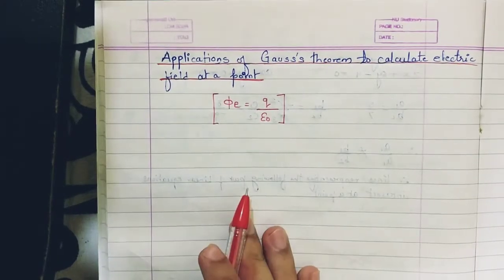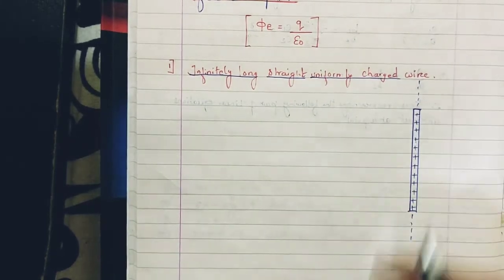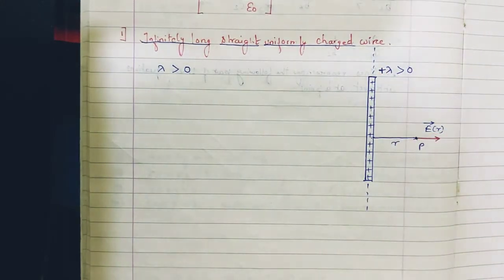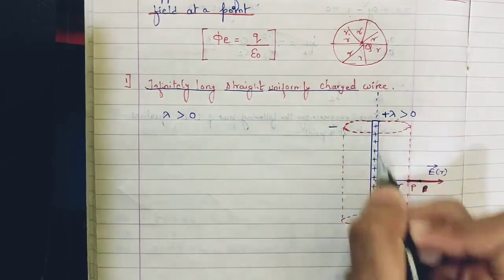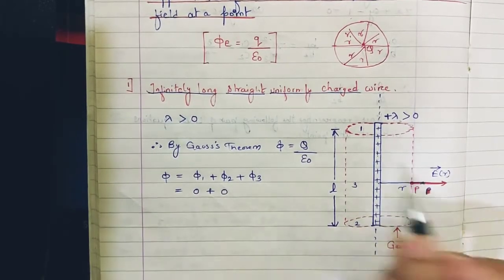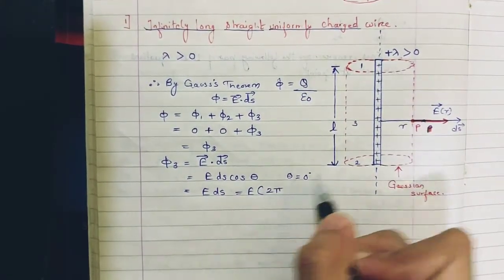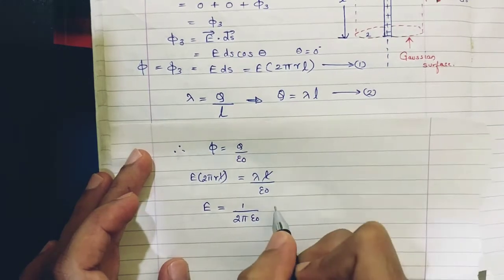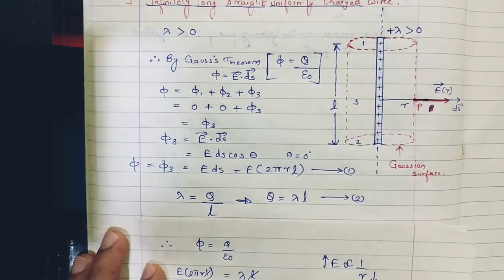XII Physics |Chapter1: Electric Charges and Fields| Lecture 22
Application of Gauss's theorem to find the electric field at a point due to infinitely long straight uniformly charged wire, Electrostatics.